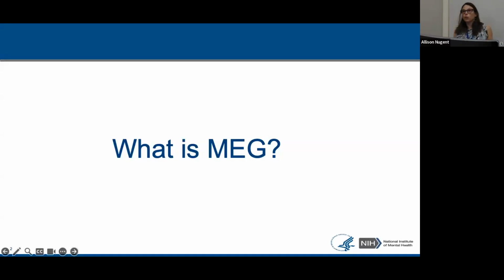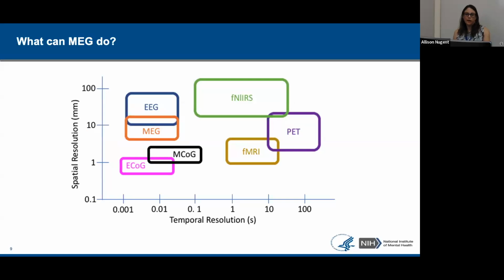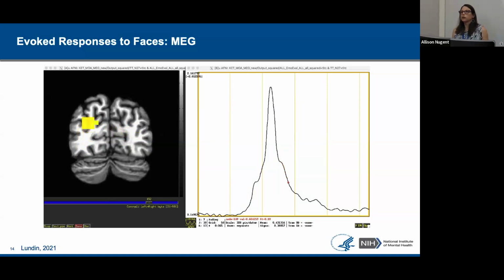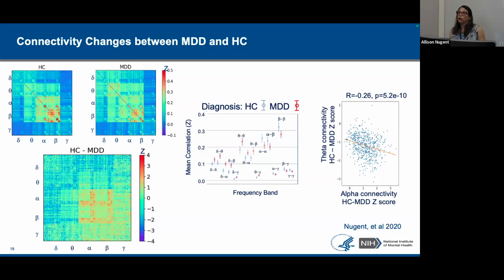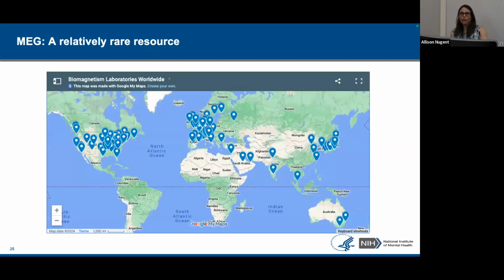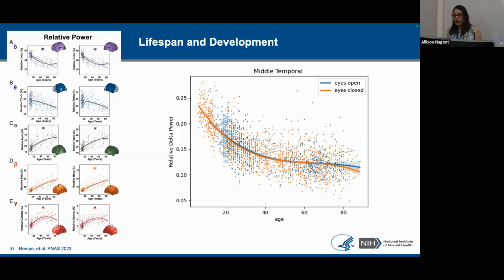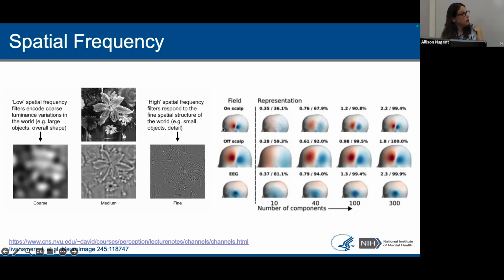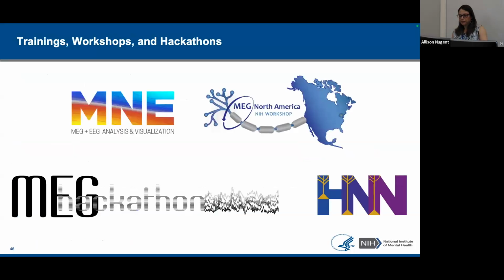Summer Course 2024: 21 Magnetoencephalography by Allison Nugent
### Overview of MEG:
Dr. Allison Nugent provides a concise background on MEG, describing it as a technique that measures the magnetic fields produced by neural activity in the brain. These magnetic fields, which are extremely small, are detected outside the head using highly sensitive devices called magnetometers or gradiometers.

### Key Concepts:
- **Origins of Magnetic Fields**: The largest signals captured by MEG come from the synchronous activity of neuronal populations, particularly pyramidal cells in the cerebral cortex. These signals are generated by electrical currents flowing through neurons during synaptic transmission.
- **Measurement and Interpretation**: MEG captures these magnetic fields non-invasively, and because magnetic fields are less distorted by the skull and scalp than electrical fields, MEG can provide more accurate localization of brain activity compared to techniques like EEG.

### Applications of MEG:
Dr. Nugent discusses various applications of MEG, emphasizing its role in both clinical and research settings.
- **Clinical Uses**: MEG is used for pre-surgical mapping in patients with epilepsy and brain tumors, helping to identify critical areas of brain function that need to be preserved during surgery.
- **Research Applications**: In research, MEG is employed to study sensory processing, language, motor control, and cognitive functions, providing insights into the timing and localization of brain activity associated with these processes.

### Future Directions:
The talk touches on the future of MEG, highlighting ongoing advancements in technology and methodology. Dr. Nugent expresses optimism about the potential for MEG to contribute to new discoveries in neuroscience, particularly with improvements in sensor technology, data analysis, and integration with other imaging modalities.

### Resources at NIH:
Dr. Nugent concludes by discussing the resources available at the National Institutes of Health (NIH) for researchers interested in using MEG. She encourages the audience to take advantage of these resources, including access to MEG systems, technical support, and collaborative opportunities.